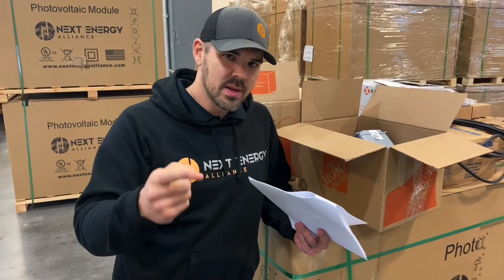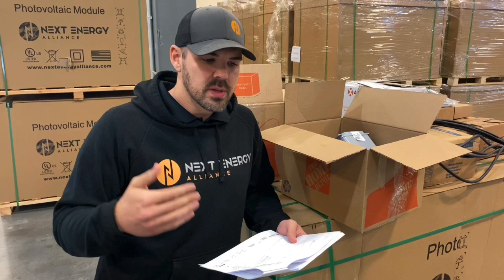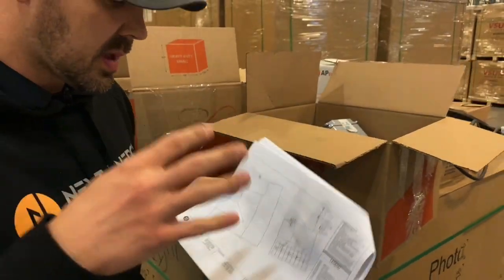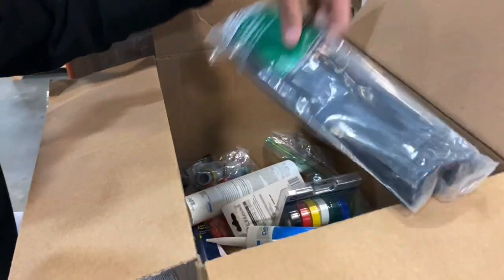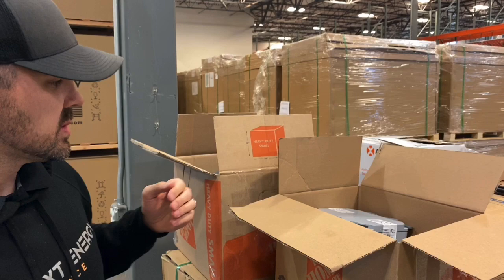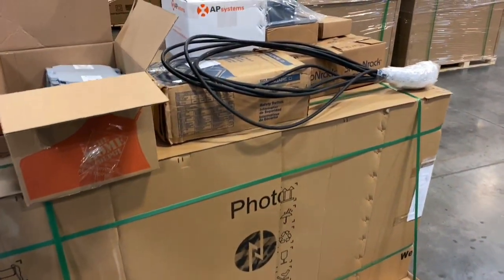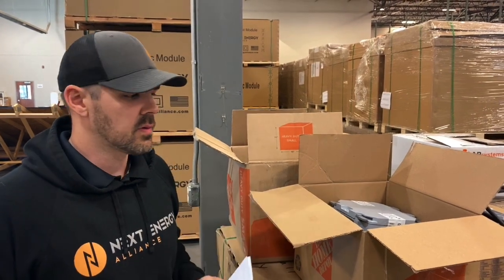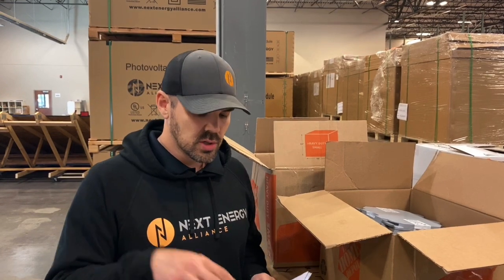The SolarWholesale difference - Complete Solar Kits for Your Home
Complete DIY kits! Electrical is included. You won't need to go to the hardware store and we back that with a $50 guarantee.